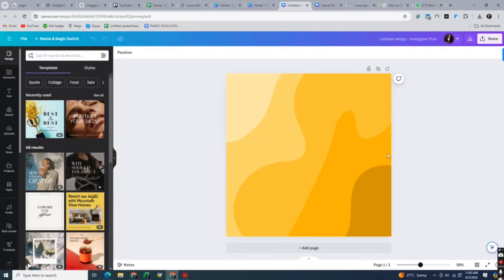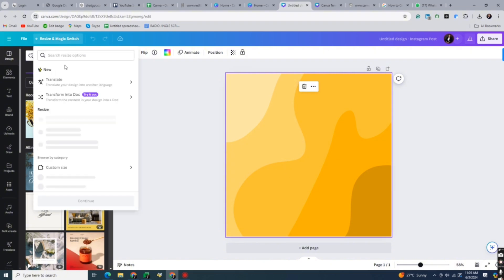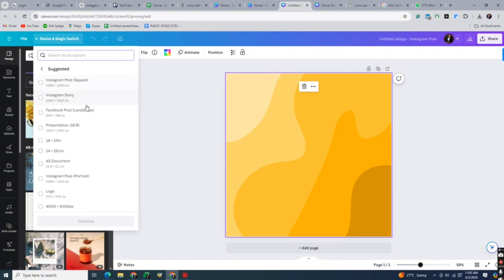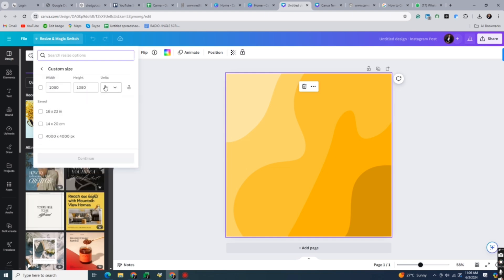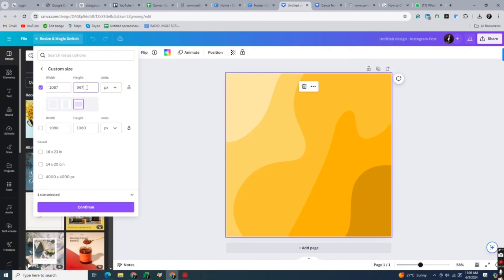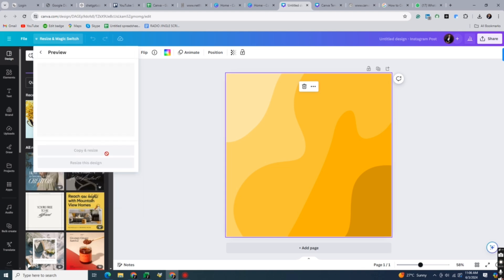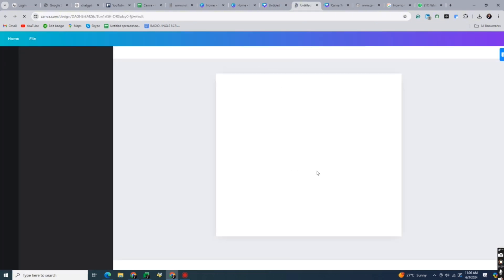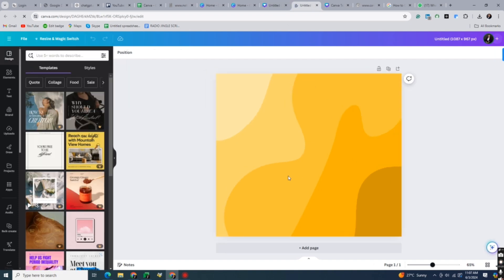How to Change Page Size on Canva [QUICK GUIDE]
Let's take a look at how to change page size on Canva.